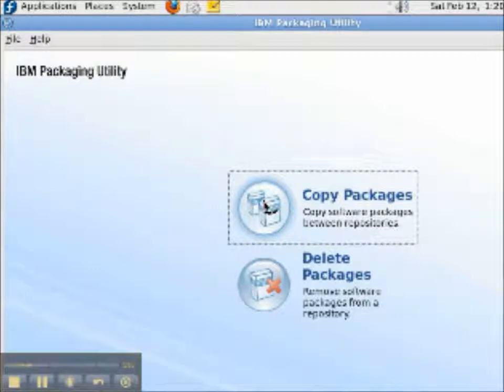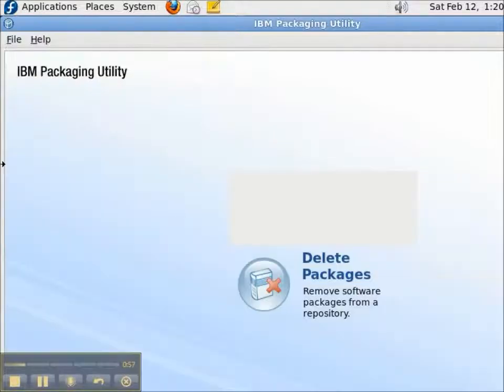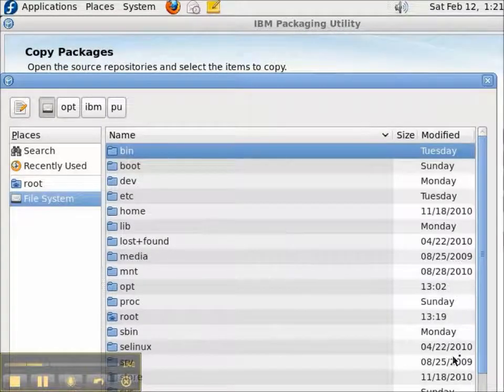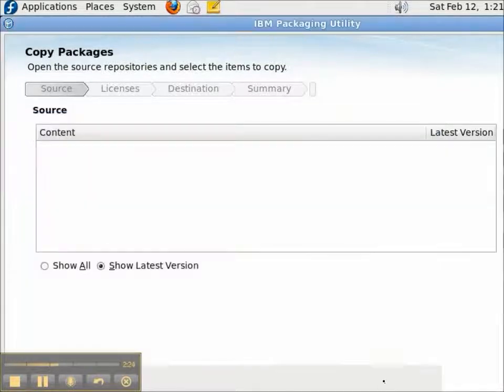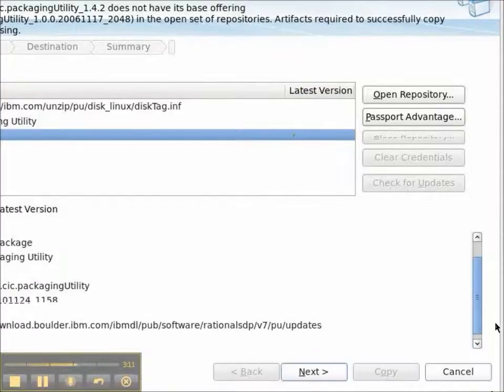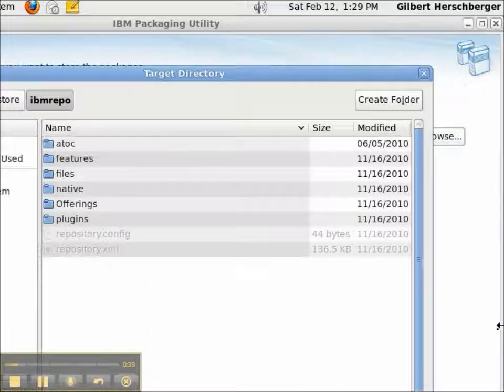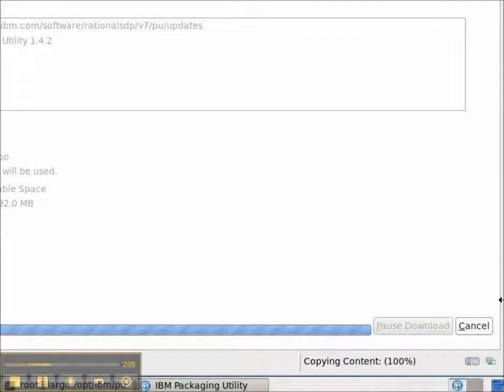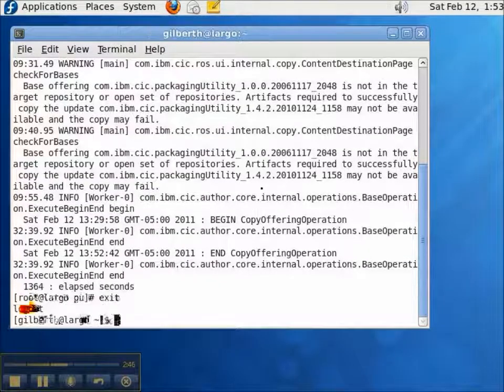Copying packages with IBM Packaging Utility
Use the IBM Packaging Utility to copy a product, such as the Packaging Utility, to a target repository on Linux using a graphical user interface. Features version 1.4.2 and Fedora. This video is part of Essential Enterprise Tools, an on-line and on-site course.